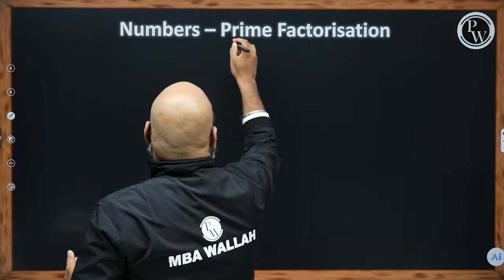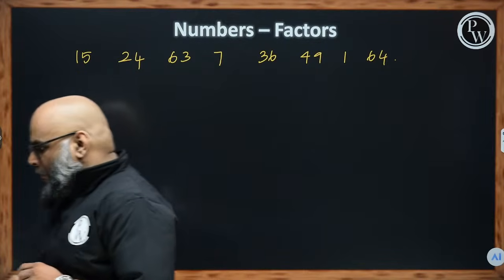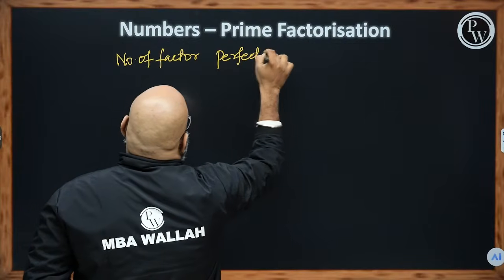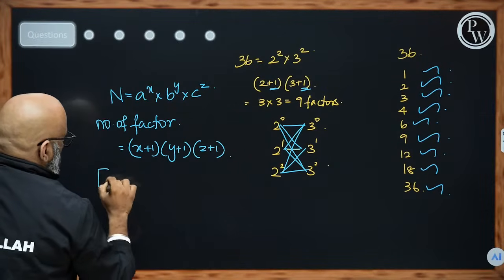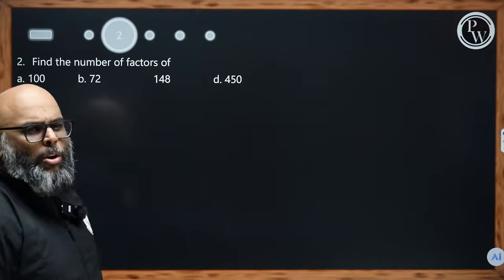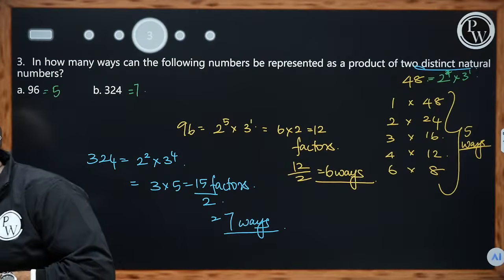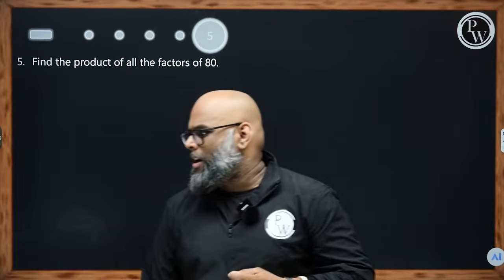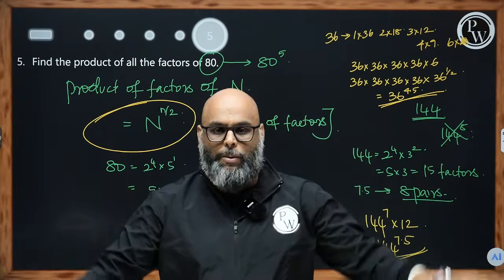Factors & Multiples | Quants CAT 2026 Preparation | MBA Wallah English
⏳ Timestamps -
00:00 - Introduction